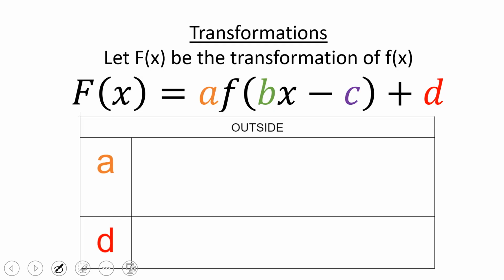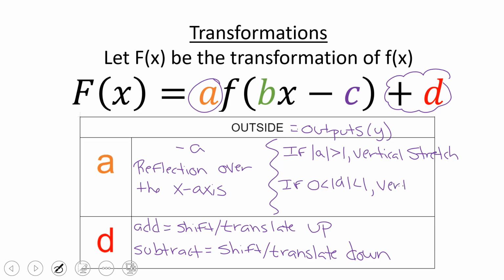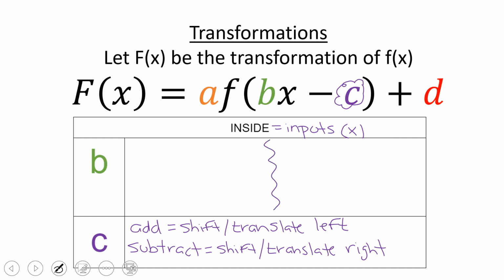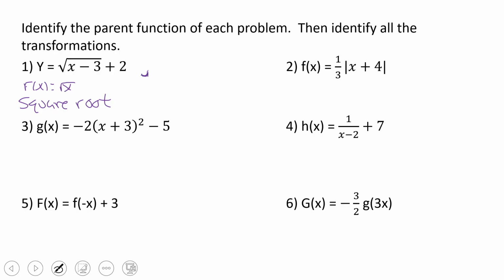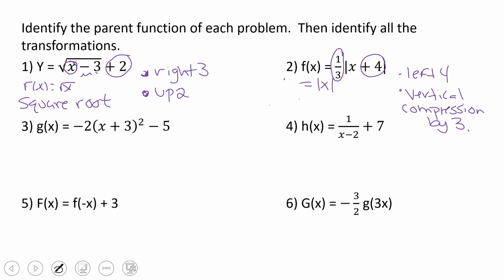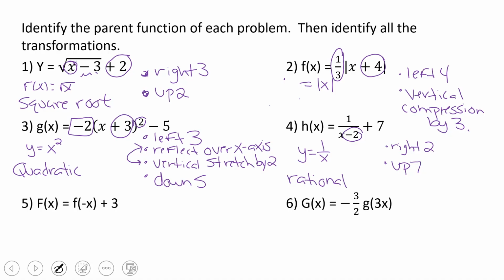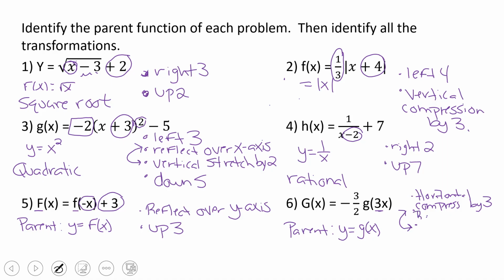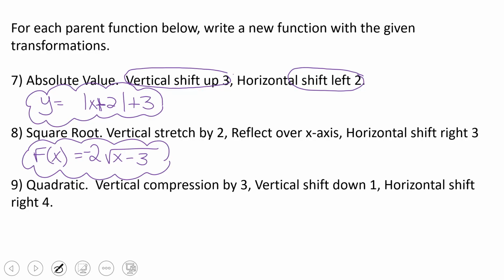Lesson 19 Day 1: Transformations of Functions (No Graphs)